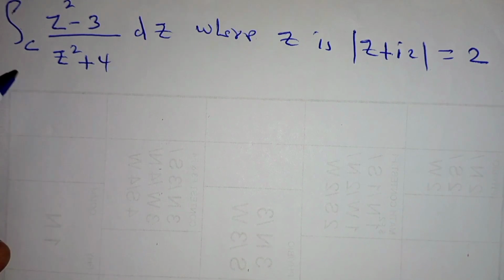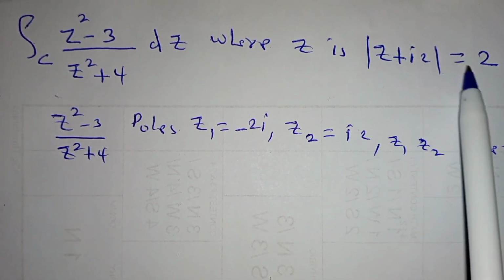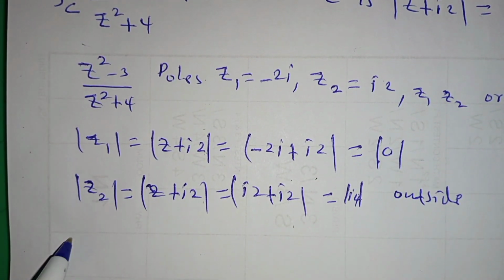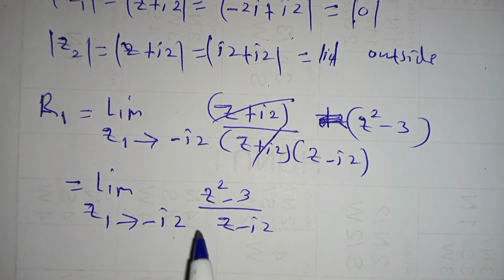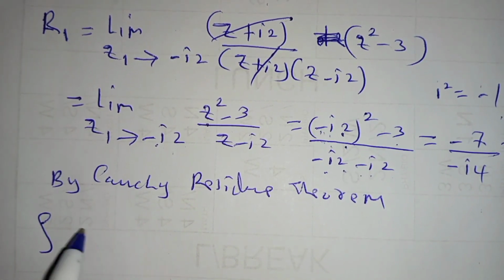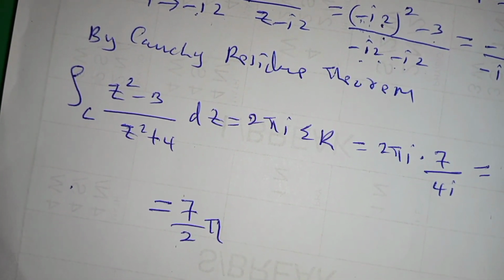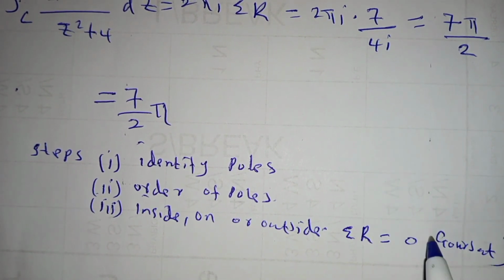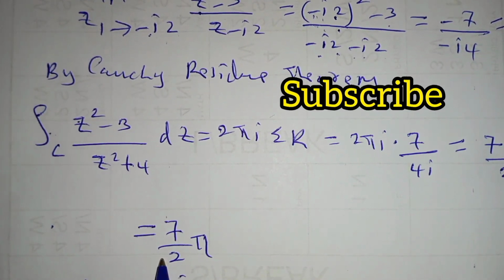How to evaluate a complex integral using Cauchy integral formula